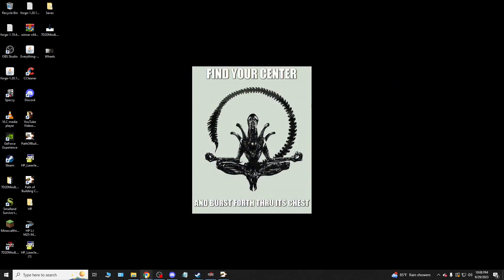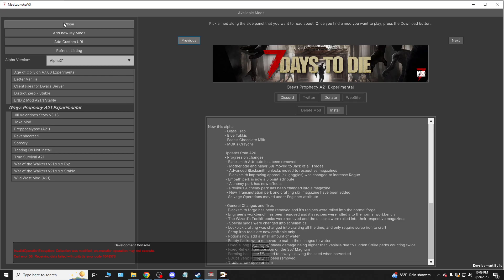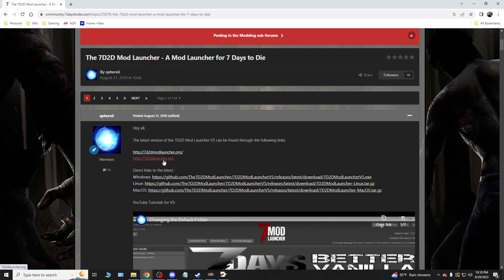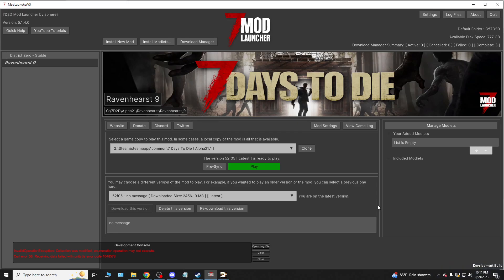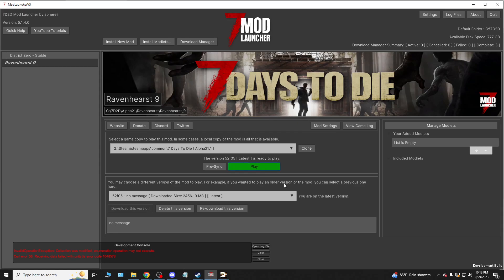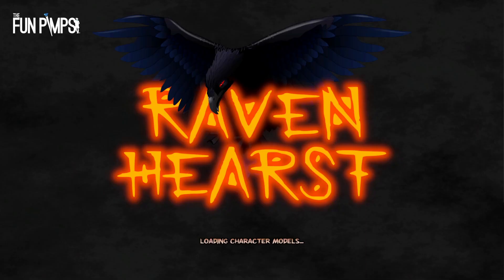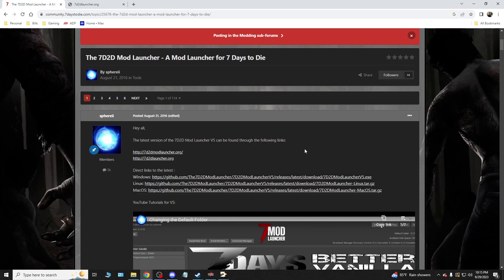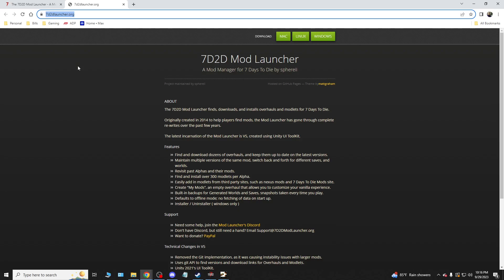7 Days to Die Mod Launcher brief tutorial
This is a short video on where to find and download the mod launcher for 7 Days to Die. This is by far one of the best tools for finding and installing overhaul mods for our beloved game. Hope this helps folks.